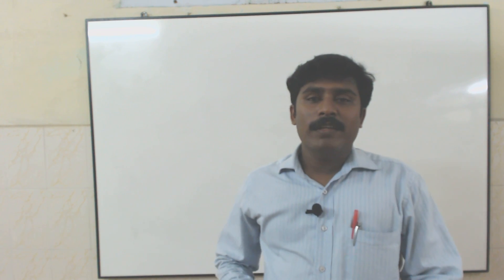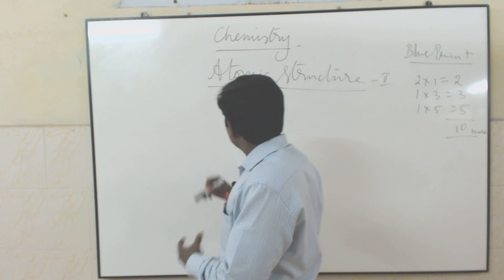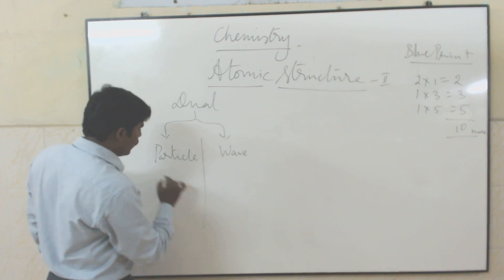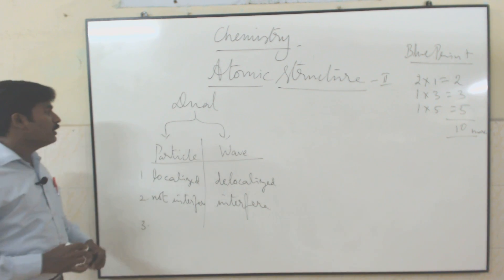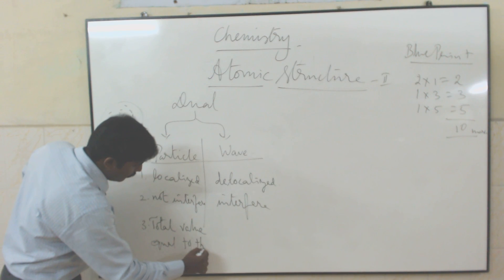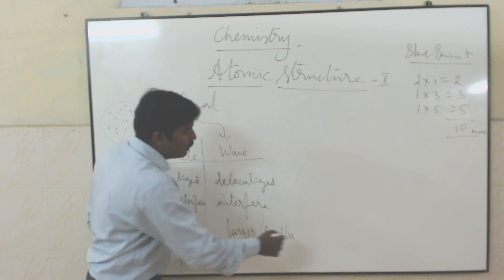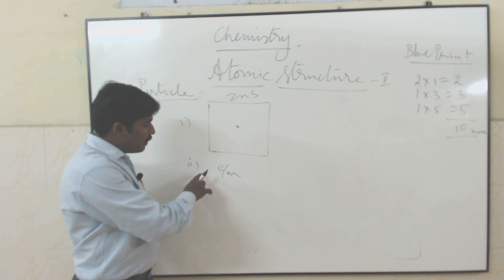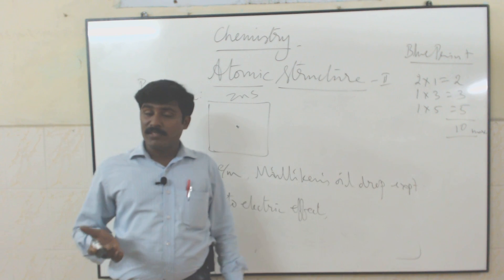TN STD 12 C1 01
1.1 Properties of electrons,
1.1.1 Differnce between particle and waves,
1.1.2(i) Davis & Germas experiment,
1.1.2(ii) G.P Thomson experiment, how to prove electron as particle nature.